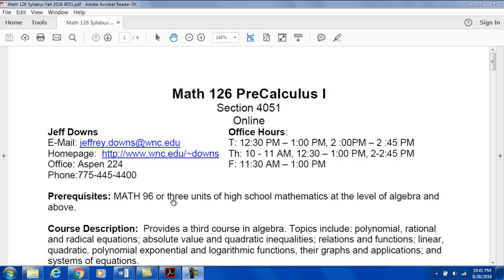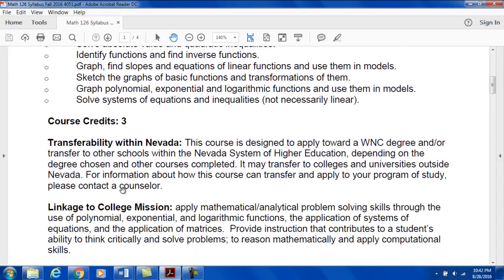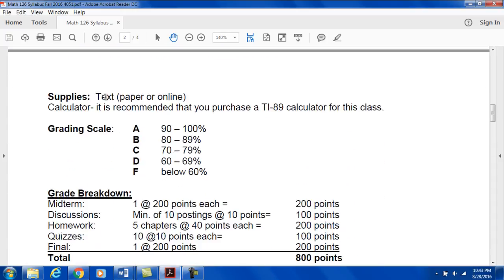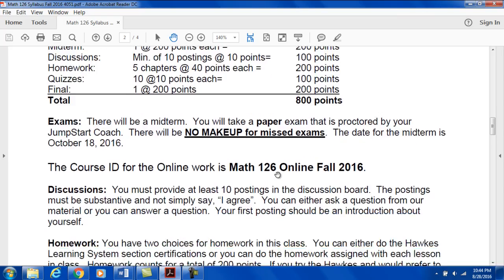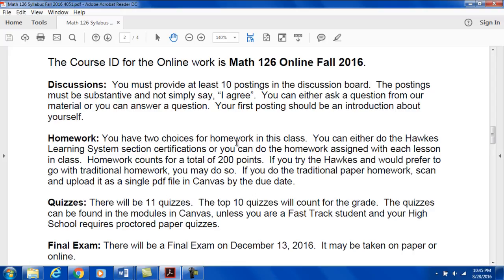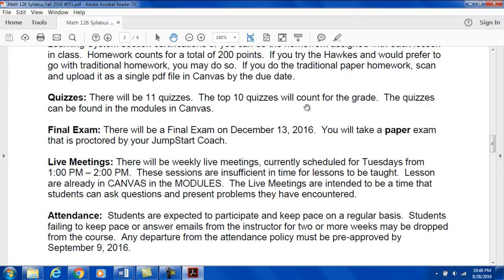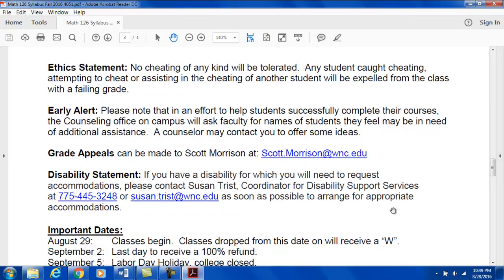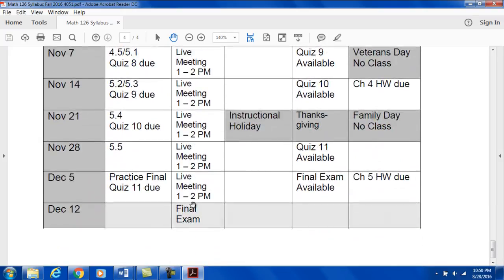Math 126 Syllabus Review Fall 2016 4051